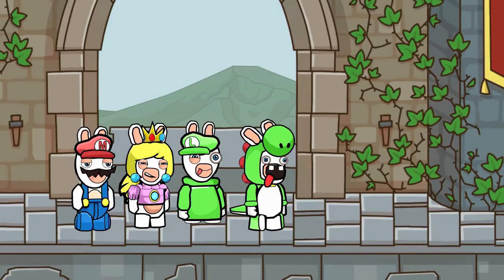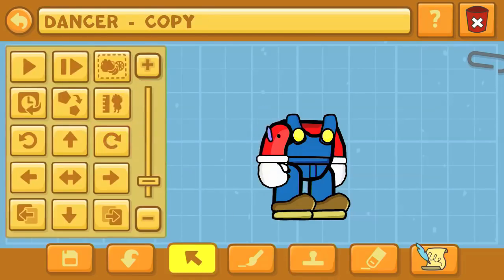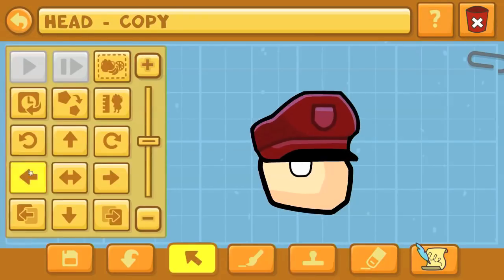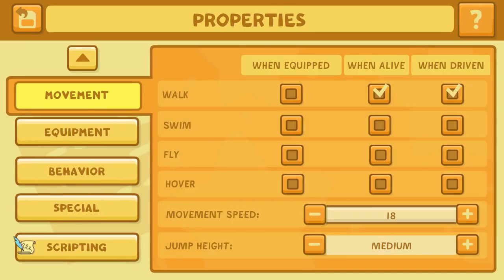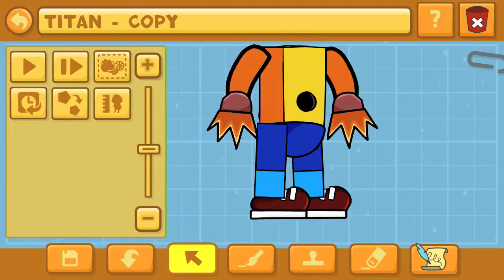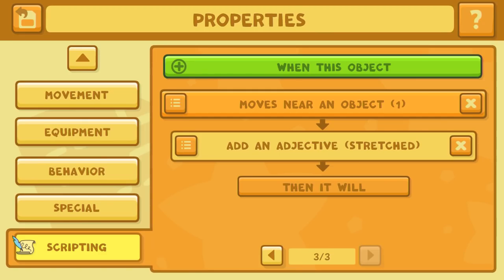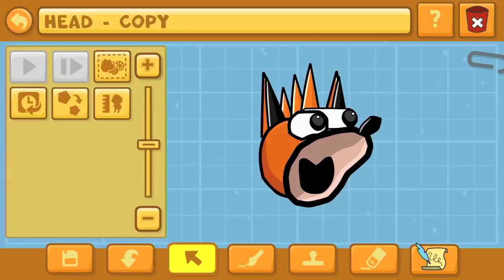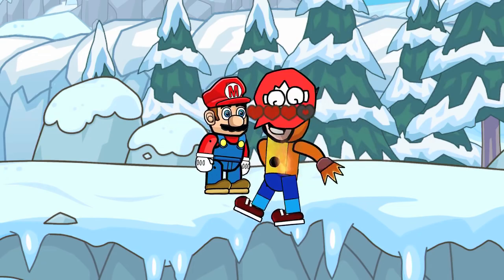Scribblenauts Unlimited 267 Woah Meme & Mario Remake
How to make Mario (a remake creation) and the Crash Bandicoot Woah Meme in the Scribblenauts Unlimited object editor!!!